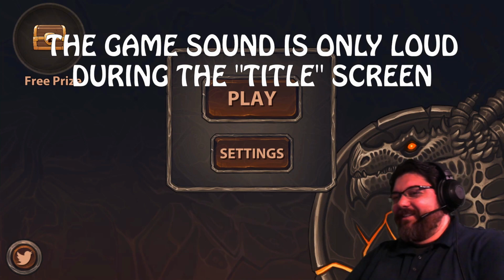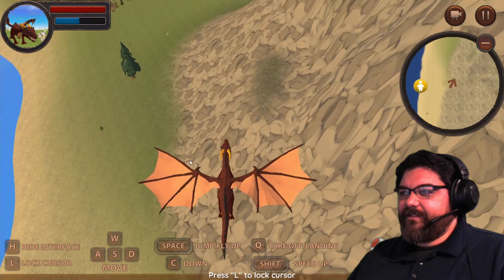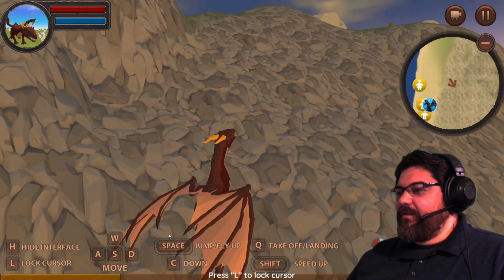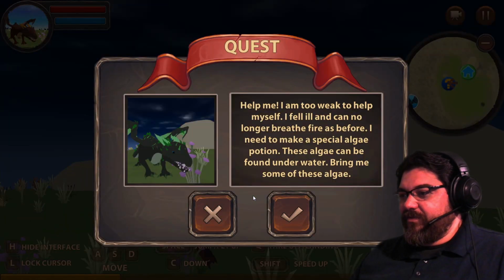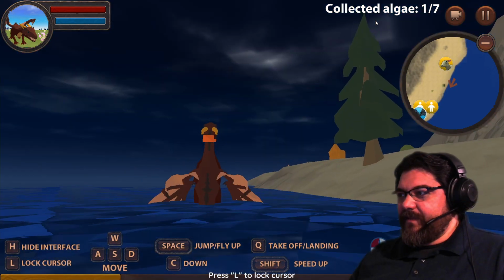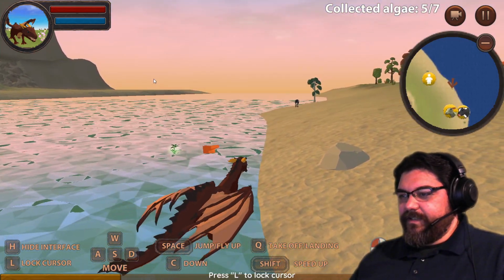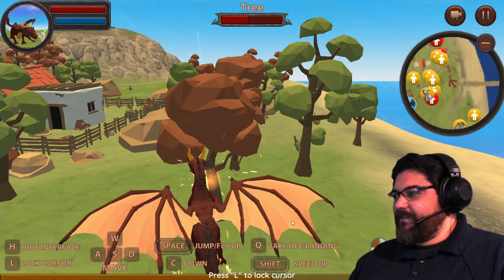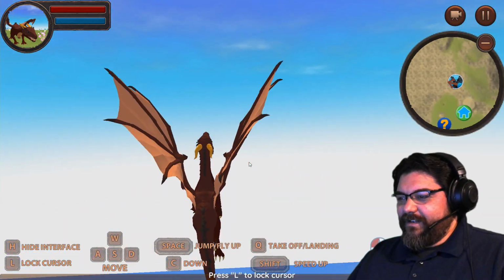Dragon Simulator 3D | Crazy Games